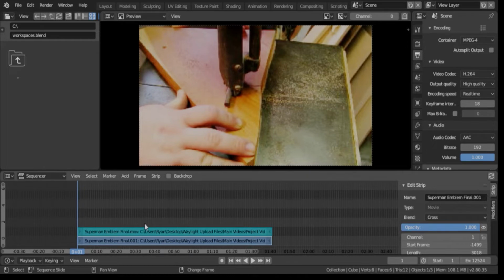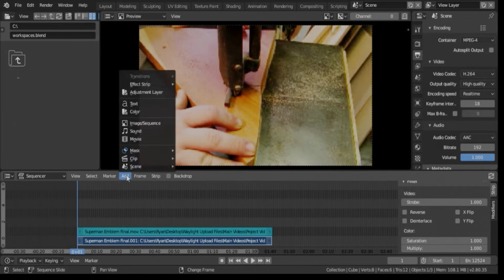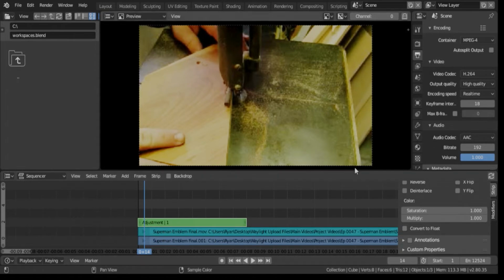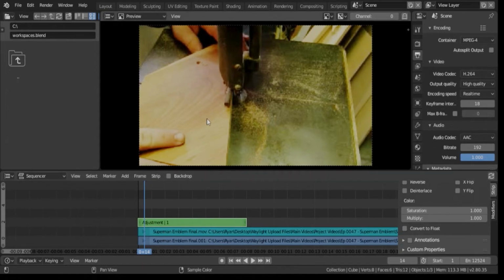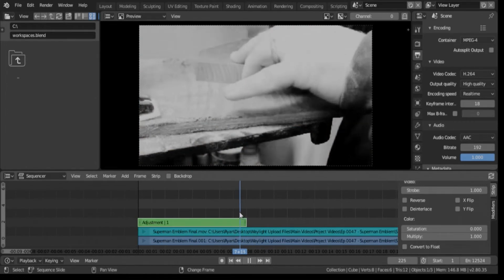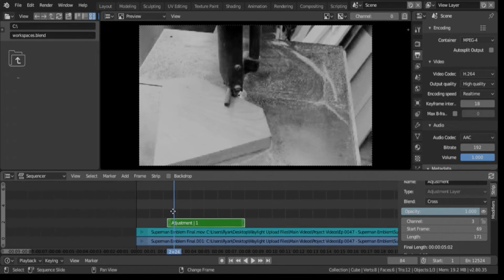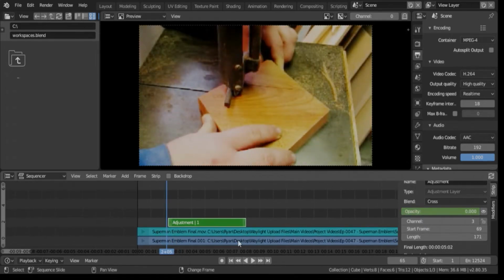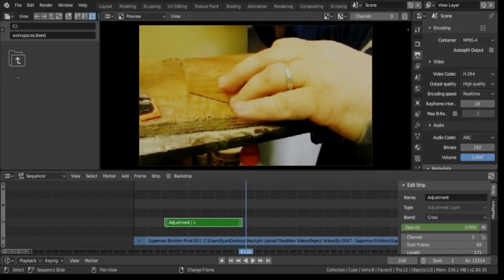Blender 2.8 Video Editing - Black and White Video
In this Blender video editing tutorial we will be looking at how to make a black and white video in Blender 2.8. Learn how to to change saturation in Blender easily and efficiently.

We are continuing and revamping our blender video editing tutorial series. The reboot comes on the heels of the release of Blender 2.8. With new functionality and a new layout, some things have changed and some things have gotten better.

Credits

or YouTube Audio Archive

All sound FX (if any) (all public domain)

Thumbnail/video add-ons (if any) (all public domain)